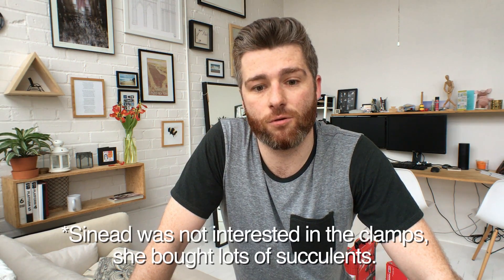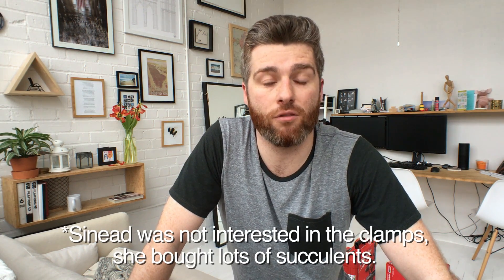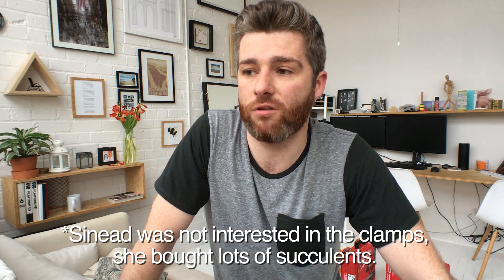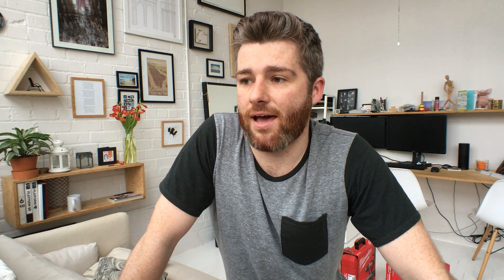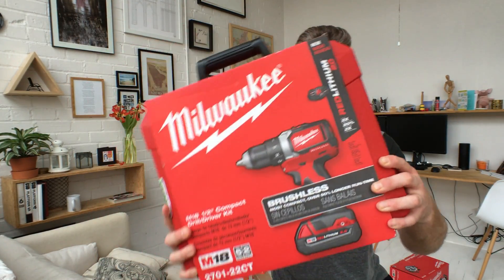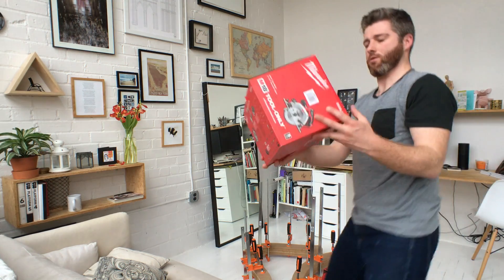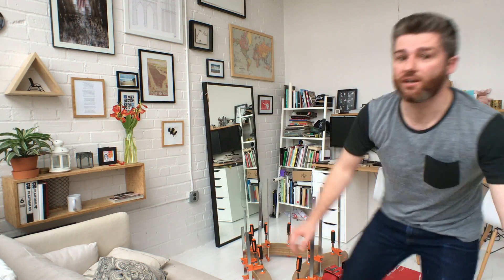How to Make a Chair | Episode 5: HOME DEPOT FAIL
This is the fifth episode of a series of videos I am making documenting the design and fabrication of a chair I am currently working on.

Episode 5: In this episode I take a trip to Home Depot to get some new tools to help with the fabrication of the chair. I also complete the first pieces of MDF formwork which will be used to steam bend and glue laminate the bows of the chair.

I designed and fabricated the original Bow Spring Chair as part of a furniture making workshop at Harvard and MIT in 2014. I was interested in how the arms and legs of the chair could work in unison as a type of double bow spring structure – becoming extremely strong under direct loading, yet flexible and responsive to the shifting load of the user. The legs/arms of the chair are made from steam bent, glue laminated strips of ash, and the seat is made from glue laminated birch plywood. Throughout the semester I employed many different techniques of fabrication from hand files to CNC lathes.

This series of videos will look at how I develop the design further and attempt to get the chair to market.